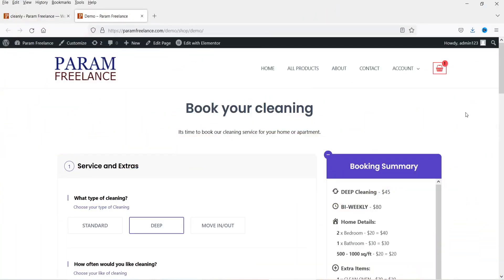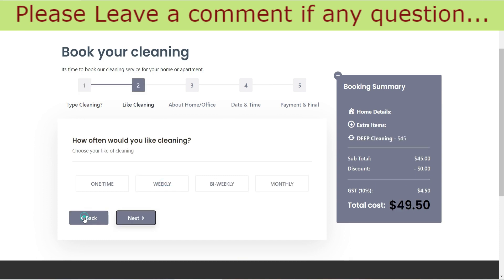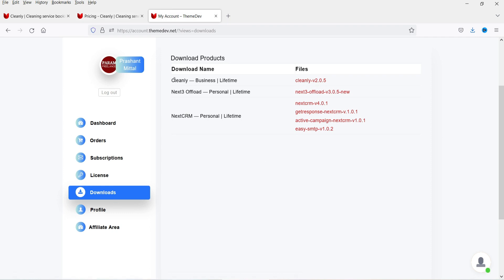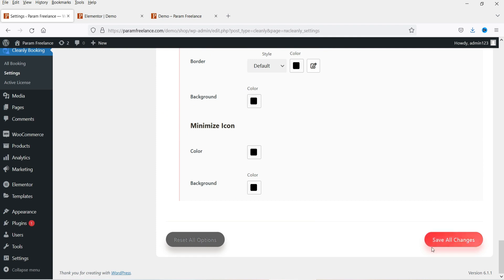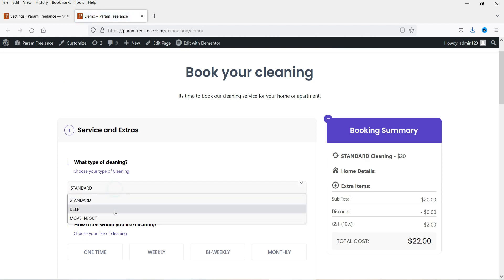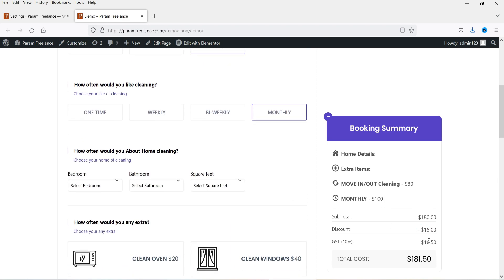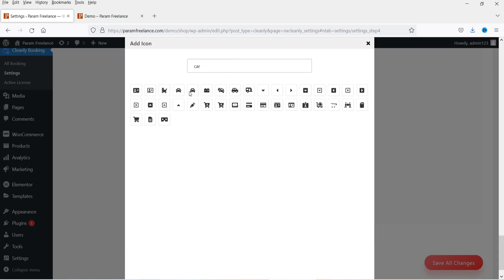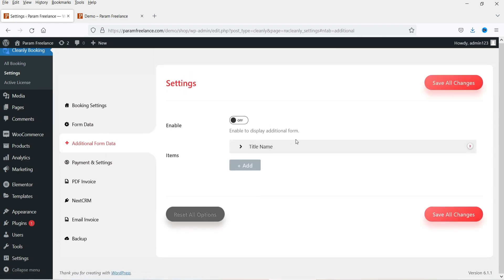WordPress Booking Plugin for Cleaning Services Website | Cleanly plugin Tutorial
In this video, I am going to install WordPress Booking plugin for Cleaning services website. If you are running a Cleaning services website, then this plugin will help you create booking system for cleaning services. This is not a free plugin. The name of the plugin is Cleanly. So this video will be a Cleanly plugin tutorial. I will show you how to install plugin and how to create Booking form for Cleaning service website.

Cleanly is the most effective WordPress cleaning service booking plugin for online booking customization and automation. This amazing WordPress cleaning service booking plugin offers complete reservation forms and payment methods, which increase flexibility and enhance customer service.

👉 Topics covered in this video:
✅ wordpress booking plugin
✅ booking plugin for cleaning services
✅ cleaning services website booking
✅ wordpress plugin for cleaning website
✅ cleaning website booking form
✅ cleaning website booking plugin
✅ booking plugin for cleaning website
✅ cleaning services booking plugin
✅ Cleanly plugin tutorial

👉 Features of Cleanly plugin:
✅ Allows to set a multi-step form with a limitless amount of additional data.
✅ Provides 100% modification capability to create fully customized forms.
✅ Easily manage order accessing data, and download as PDF.
✅ Shows booking preview which represents total cost, sub-total, total discount and vat.
✅ Payment Gateways such as Stripe and WooCommerce Payment can be configured
✅ No Coding Skills
✅ Extensive booking form
✅ Live Calculation

I hope that you will like this video on How to use Best WordPress Booking Plugin for Cleaning Services Website.